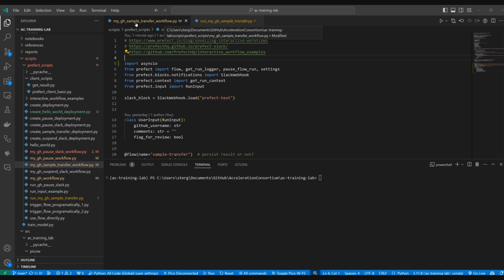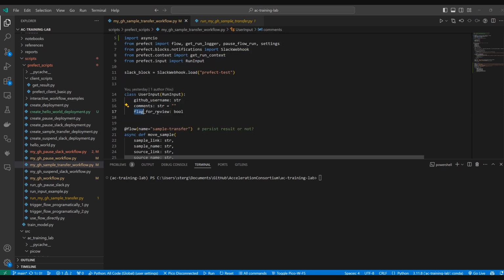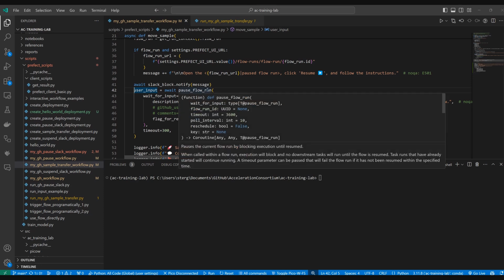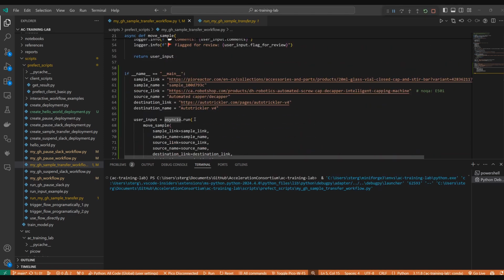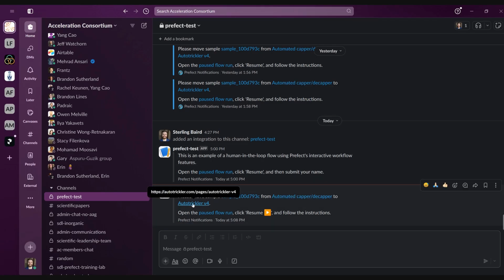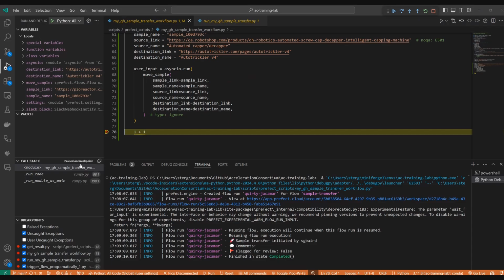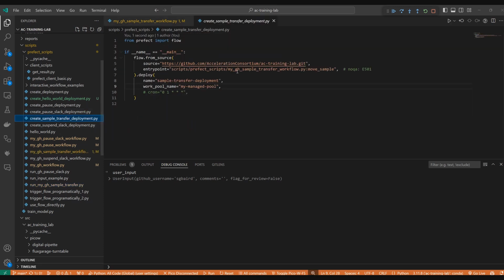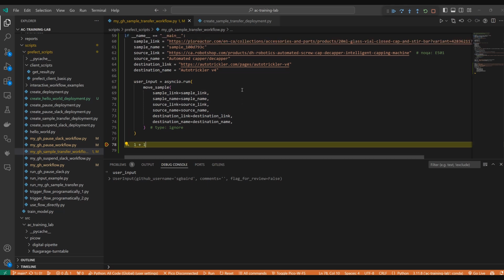Interactive sample transfer workflow with slack notifications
Developing a "self-driving" (i.e., fully autonomous) scientific laboratory is an ambitious task. Certain tasks are much harder to automate, such as moving a sample from one piece of equipment to another. It may make sense to leave certain steps to a person while working towards a fully self-driving lab; however, a smooth pass off between software and the human can be difficult to implement. Here, we show an example of using the Prefect workflow orchestration platform to run a human-in-the-loop sample transfer workflow. In this example, the Python code pauses it's execution and sends a slack message to a user. The user opens up the message and reads a prompt such as "please move sample 1 from location A to location B". After carrying out the task, the user can then click a link to a Prefect cloud UI to report back the completion of the task, along with any other required information. This input goes directly to the Python code, which then automatically continues the rest of the workflow. Better yet, when the experimental step has been successfully automated later on, it's as simple as swapping out the human-in-the-loop function with the new API for carrying out that task.

The Python script shown in the video can be found
In case of version changes, a persistent link is also available